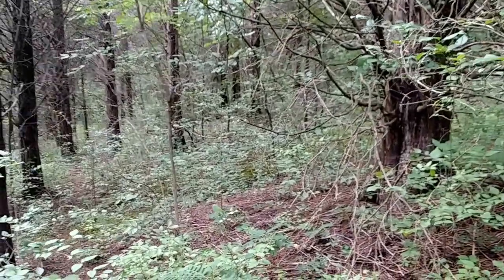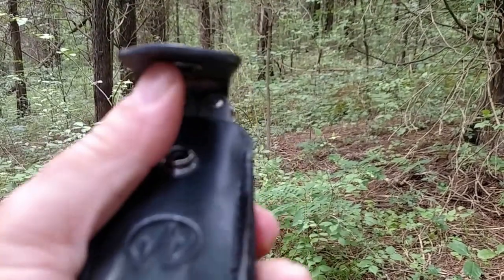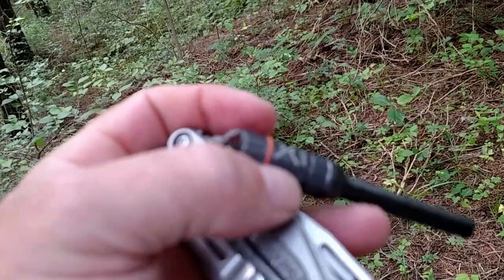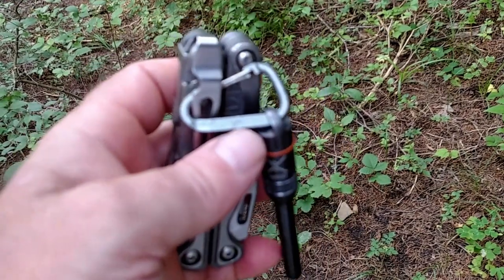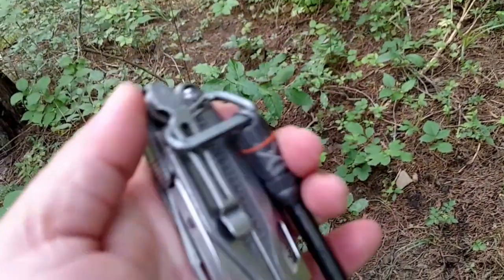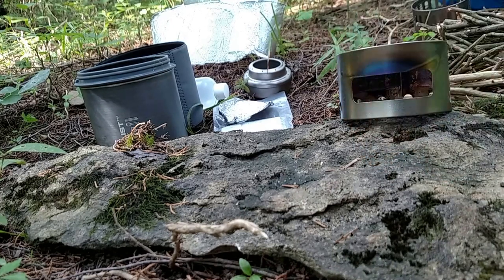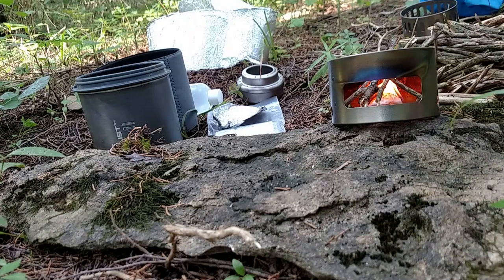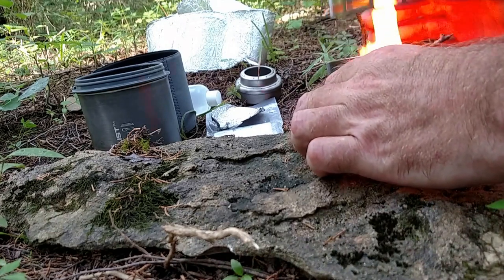EDC Leatherman Charge TTi Firestarter Mod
How i carry an exotac fireROD with a Leatherman Charge Tti which is part of my every day carry and a leatherman is also part of my bushcraft kit and my get home bag.  The evernew titanium kit was one of the first titanium stoves I bought when I was doing ultralight hiking.  Because of my experience using it over long distances, I quickly realized how versatile it would be for survival.  Because you can use it to start biomass, alcohol, and hexamine/esbit tablet fires they are great for survival type kits too (get home bags, bug out bags, etc)  It has held up well and I own 3 of them (one in each kit).  I also own 3 leathermans, the charge tti and 2 surges.  Every leatherman I own is great for making fires.  IMHO, the fire rod or ferro rod isn't as important as the striker most of the time but I really love the exotac firerod for my leatherman kits because it is about the same size as the bit extension aka as if it was made to be paired with a leatherman.   Within a few months of making this video, I stopped using the carabioner to hold the firerod in the case ... it stays on its own.  I've never lost one in over 5 years of carrying it every single day.

exotac firerod xl
leathermarge charge tti
evernew titanium dx stove kit (biomass, alcohol, esbit tabs)
evernew titanium (just biomass only)

It should work with any multi-tool with similar features.